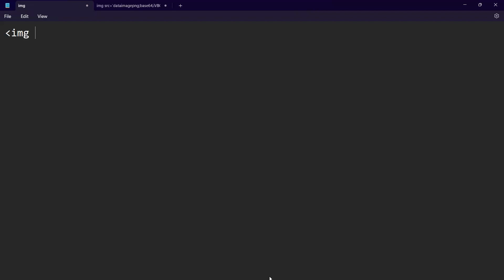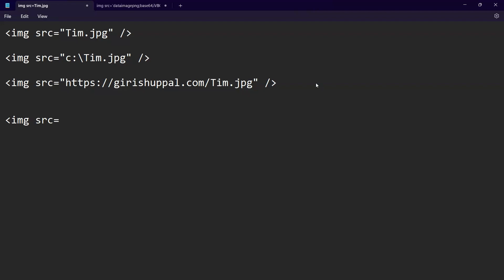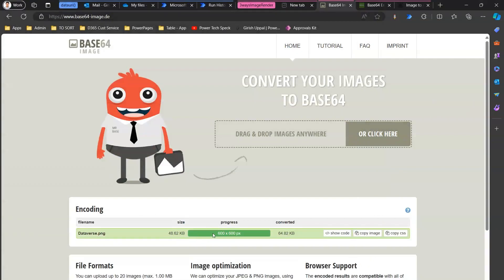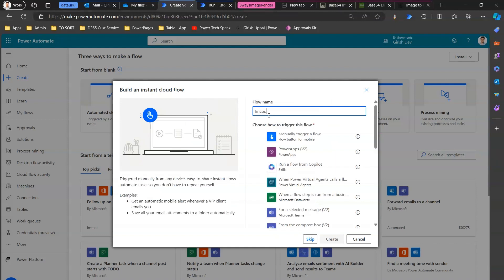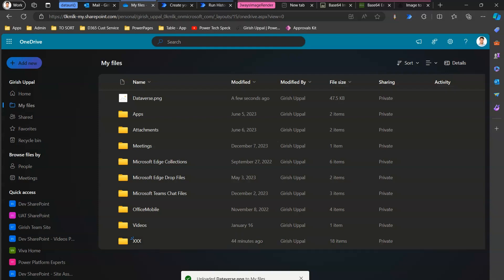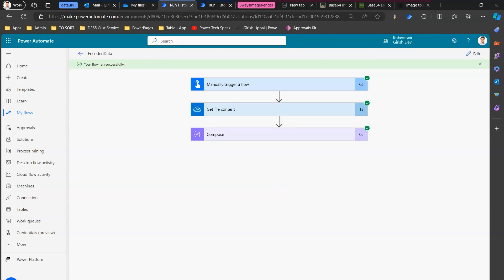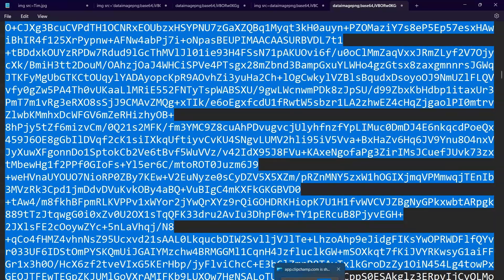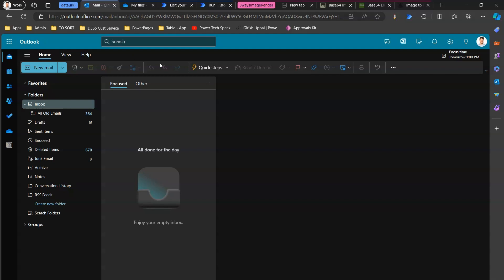What is Data URI and how to use it in Power Automate flows?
This video explains about the concept of Data URI and its equivalent function in Microsoft Power Automate.

The data URI scheme is a uniform resource identifier (URI) that provides a way to include data in-line in Web pages (like referencing external resources)

Girish Uppal explains the scenario of using Data URI for rendering image on to the page / application.